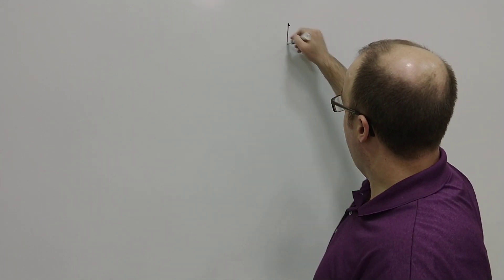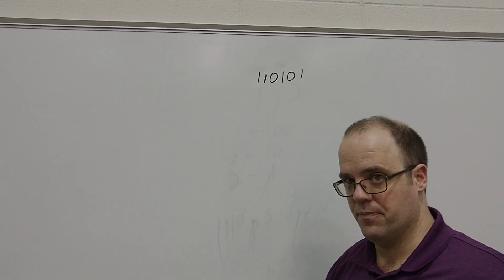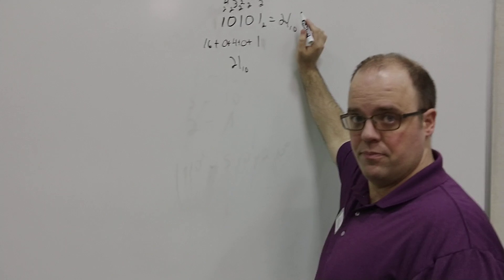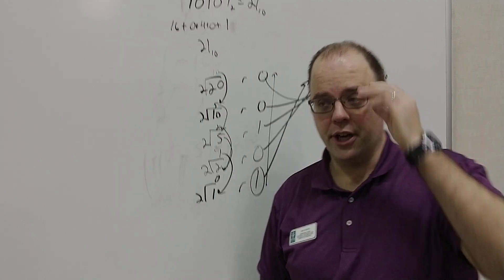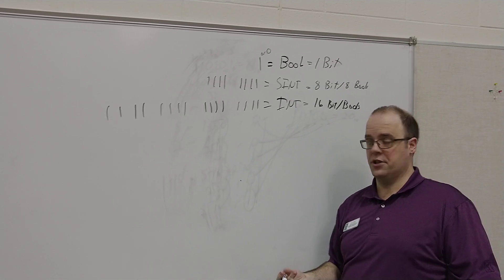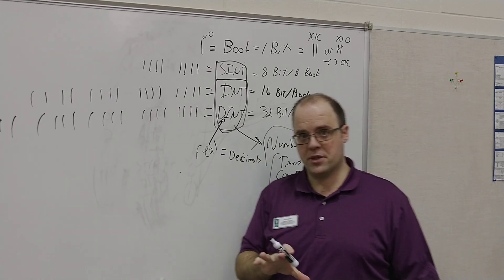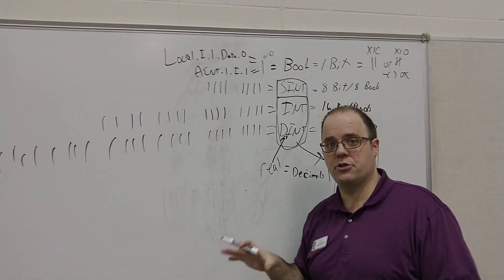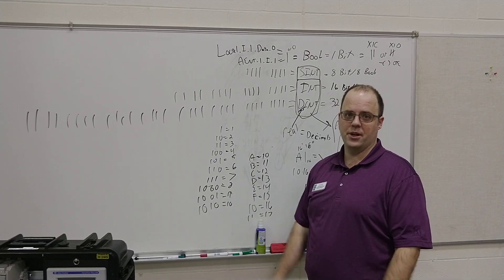Understanding binary and data types in Allen Bradley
This is a brief rundown on Binary and data types in Allen Bradley software.